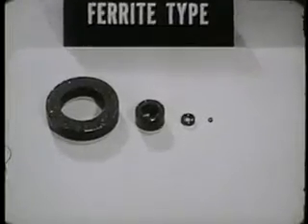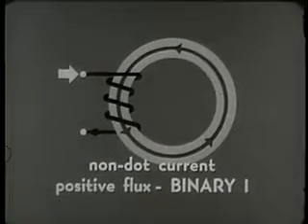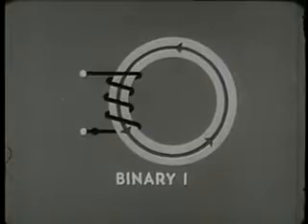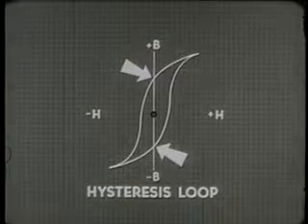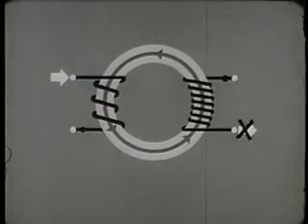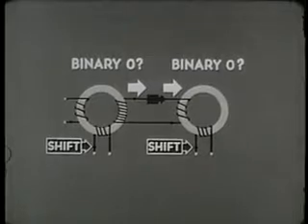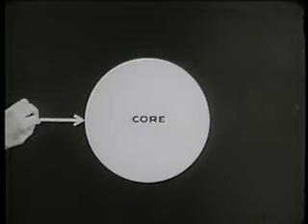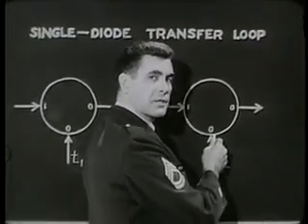Magnetic Cores - Part 1 - Properties.